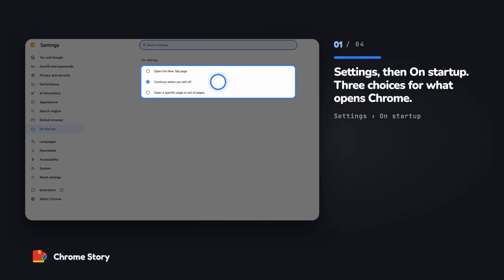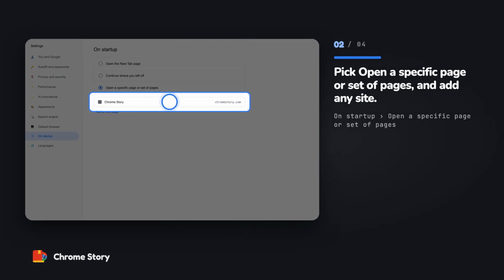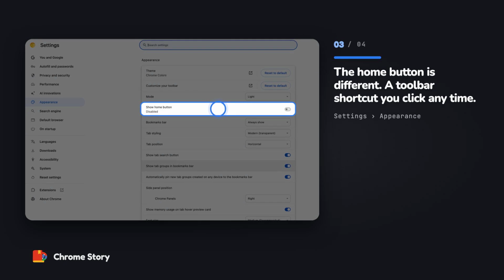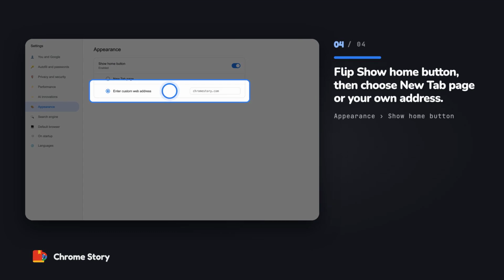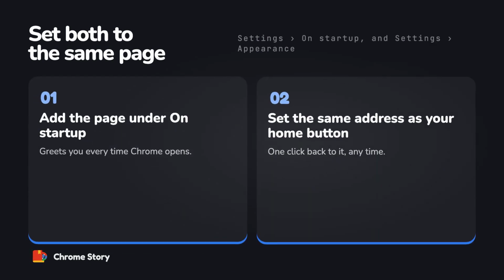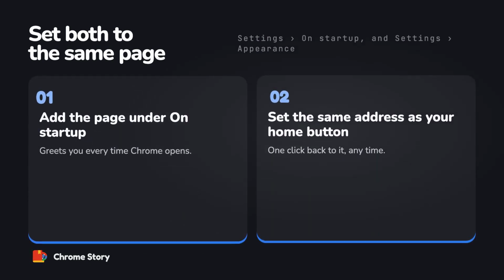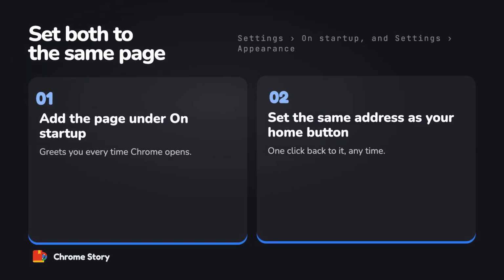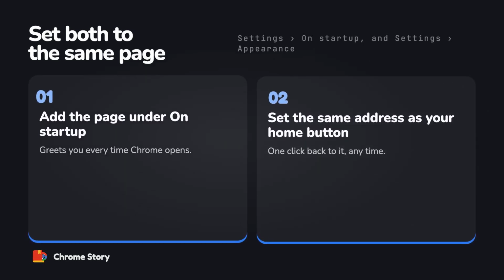Set Your Homepage and Startup Pages in Chrome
Setting a homepage and setting Chrome's startup pages are two different
settings that get confused constantly, which is why so many "fix" attempts
for chromestory.com readers do nothing: this video shows exactly where each
one lives (Settings, then On startup for what opens Chrome; Settings, then
Appearance for the home button) and how to set both to the same page.

⏱️ Chapters
0:00 Homepage vs startup pages
0:20 On startup: three choices
0:30 Set a specific startup page
0:51 The home button
1:06 Turn on the home button
1:17 The difference
1:32 Common snag: page not showing
1:56 Set both to the same page

Written and produced by Dinsan Francis, covering Chrome at chromestory.com
since 2009.